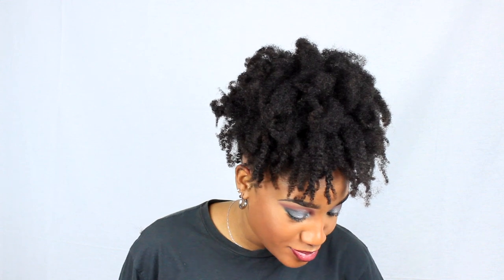How I style my 4C puff using a knee high, hair hook, and hair tie | cassiekaygee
🍁🍁🍁🍁🍁🍁HEY! DOWN HERE! 🍁🍁🍁🍁🍁🍁🍁

This week I'm doing a tutorial on how I master my puff using three items: a knee high, hair tie, or hair hook. I'm so excited to see the growth in my natural hair. Let me know if you guys want more natural hair tutorials.

xoxo,
Cass

►CURRENT JAM:

Track Name: "By the pool"

*DISCLAMIER*

No, I was not sent these items for review purposes, BUT let's not get testy, because even if they were my opinions are 100% how I feel. :)